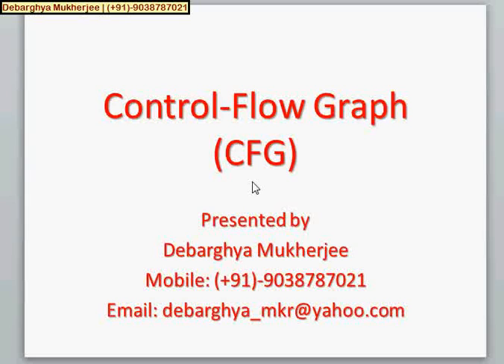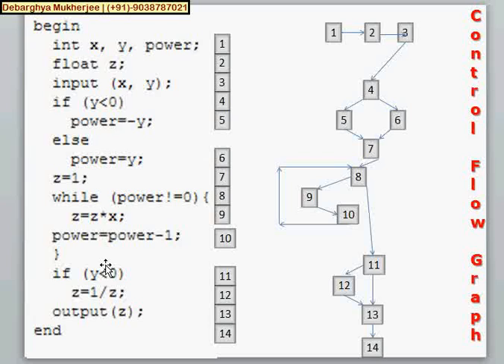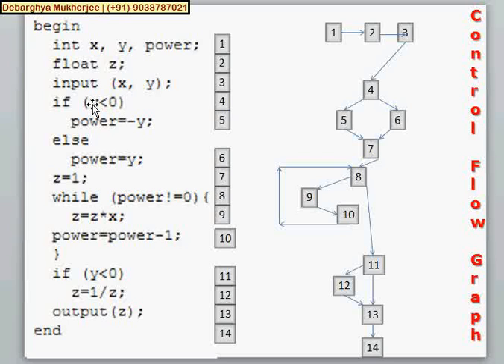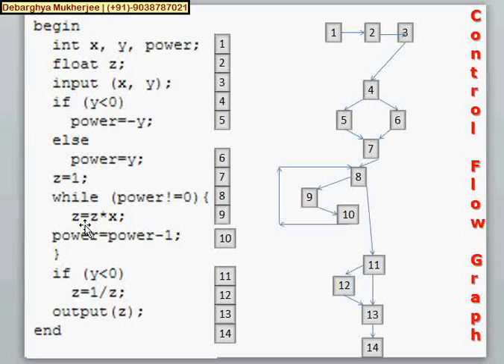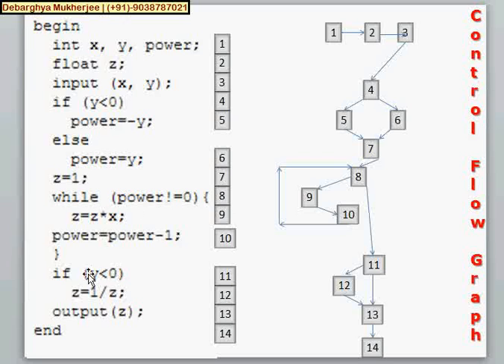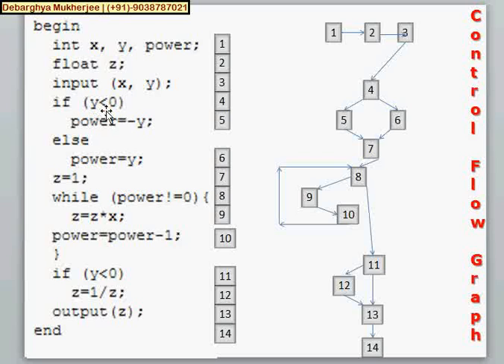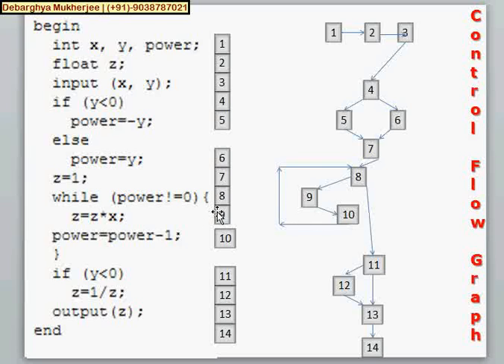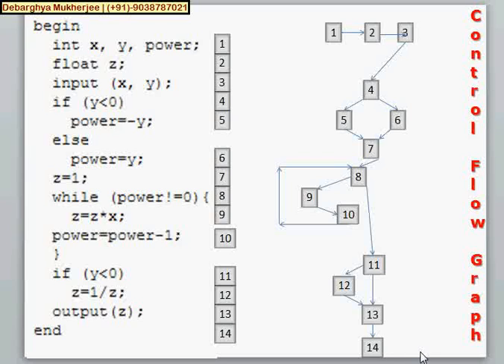Control flow graph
A CFG captures the flow of control within a program. Such a graph assists testers in the analysis of a program to understand its behavior in terms of the flow of control. A CFG can be constructed manually without much difficulty for relatively small programs, say containing less than about 50 statements. However, as the size of the program grows, so does the difficulty of constructing its CFG and hence arises the need for tools.
A flow diagram can be developed for the process control system for each critical activity. Process control is normally a closed cycle in which a sensor provides information to a process control software application through a communications system. The application determines if the sensor information is within the predetermined (or calculated) data parameters and constraints. The results of this comparison are fed to an actuator, which controls the critical component. This feedback may control the component electronically or may indicate the need for a manual action.